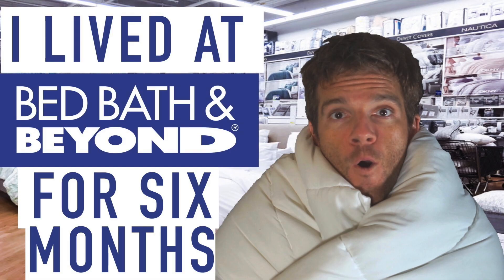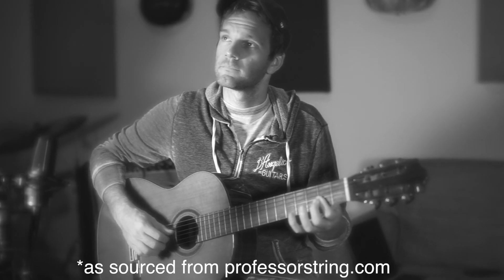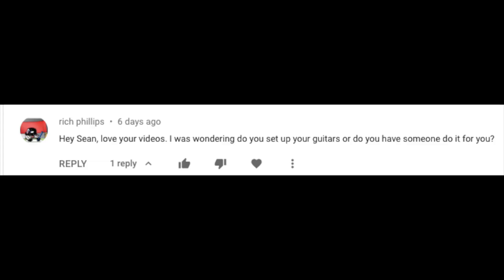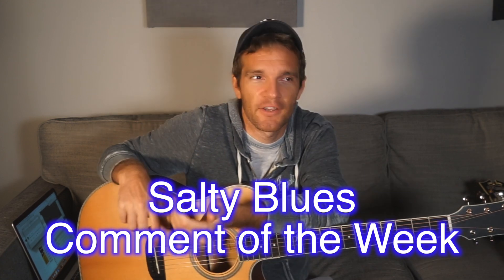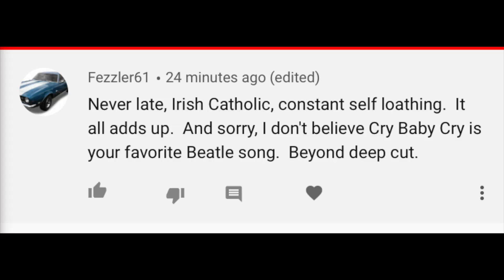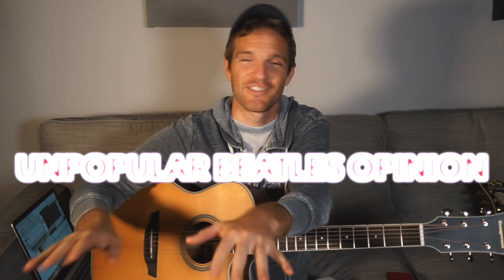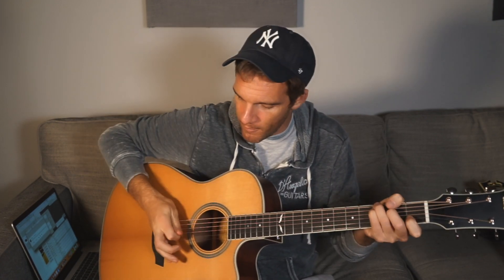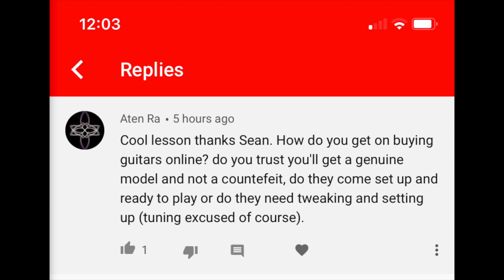The DISGUSTING Origin of Guitar Strings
Answering some questions on the origin of pre-nylon guitar strings, setting up your own guitar, buying online and trying to be really cool when choosing a favorite Beatles song, also some tips on how to specifically mute strings while strumming and the cool band Tennis!